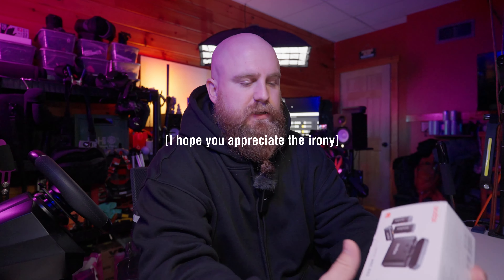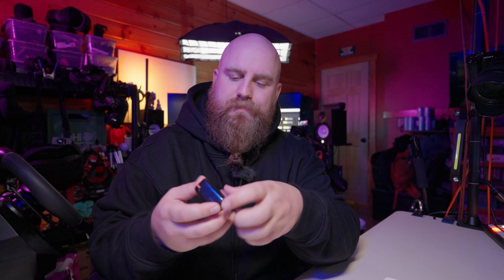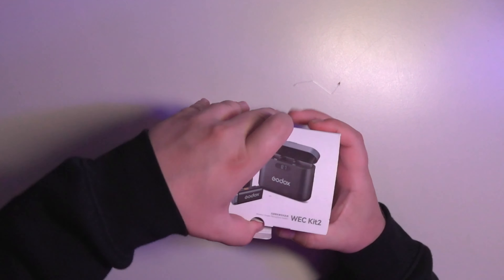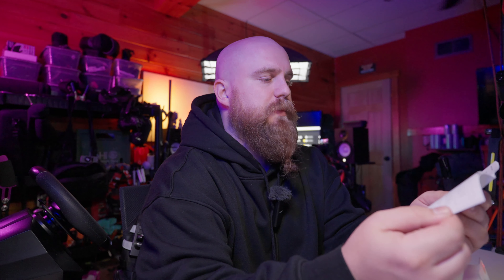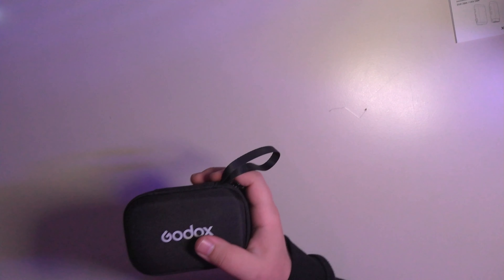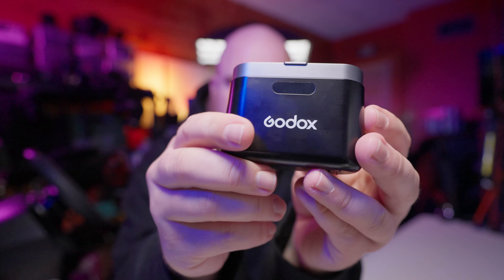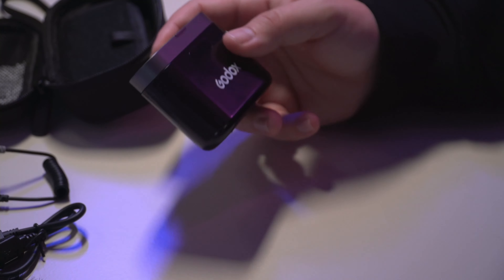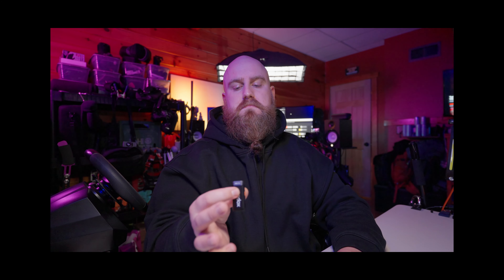New Mic for IRL Streams? - Godox WEC Kit2 Wireless Lav - Unbox & Test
Which mic sounded the best to you? Wasn't expecting to have three to compare, but we'll say it's all in the name of science.